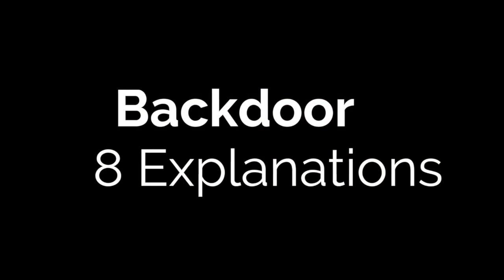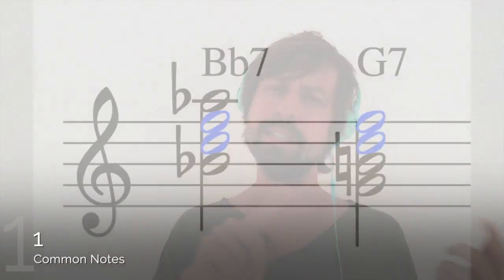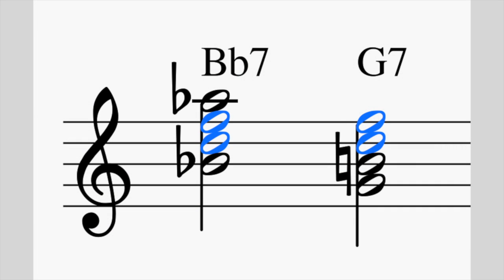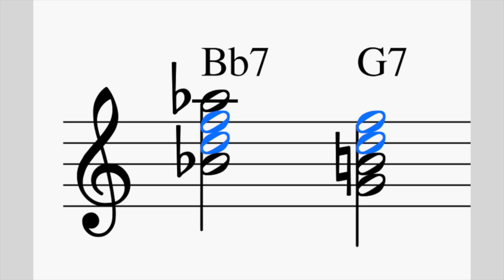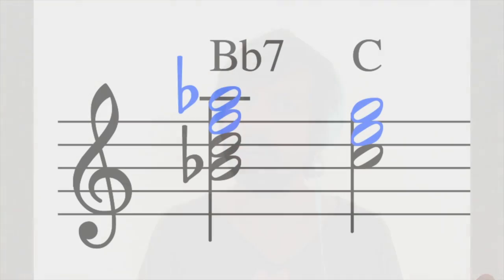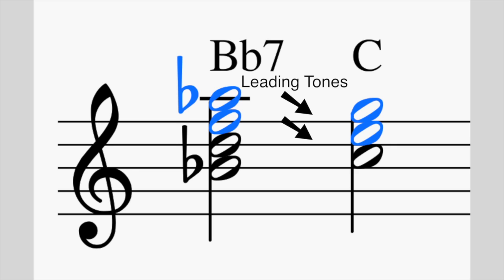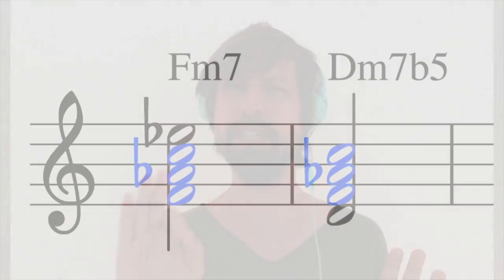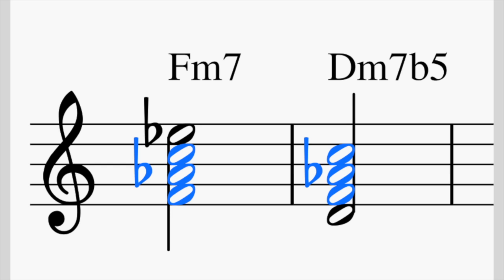Backdoor Progression - How it works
You will get the free PDF cheat sheet "How to Instantly Give Your Songs an Irresistible Touch" for the Backdoor Progression! now.

I presented the backdoor progression in another video Now I want to explain, how and why this progression works.

I hope this gives you some fun insights into music theory and how you can apply it to improve your songwriting and playing.